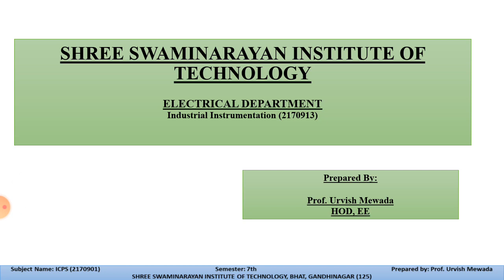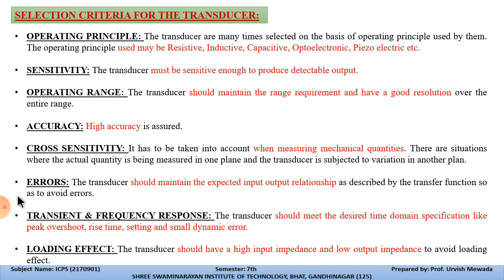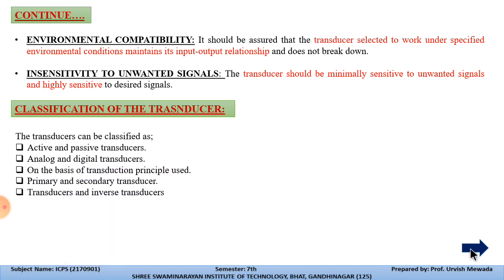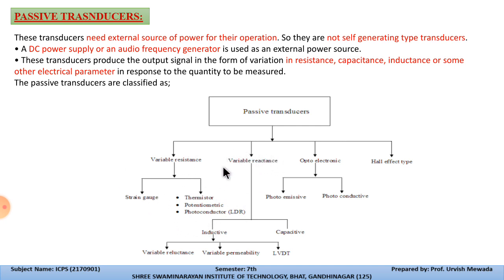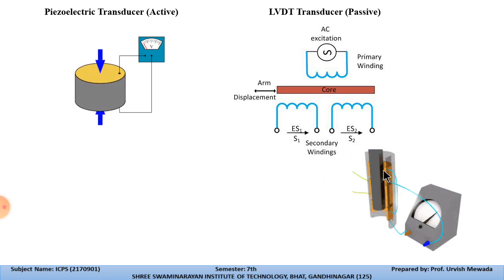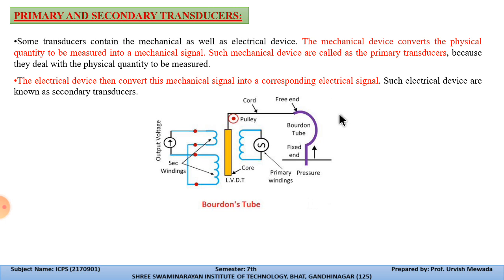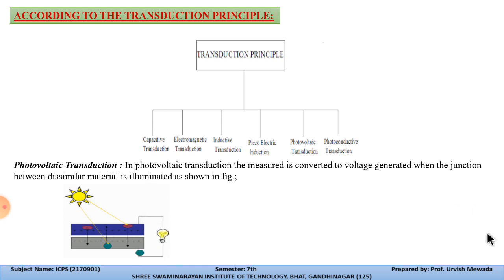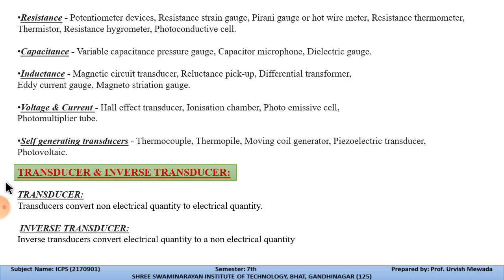II UNIT1 L3 BY PROF. URVISH MEWADA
CLASSIFICATION OF THE TRANSDUCER AND CRITERIA REQUIRED TO SELECT TRANSDUCER